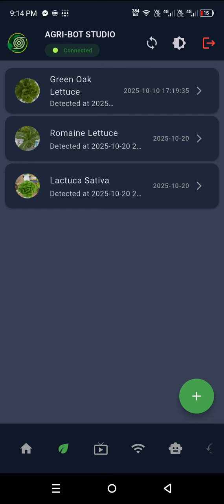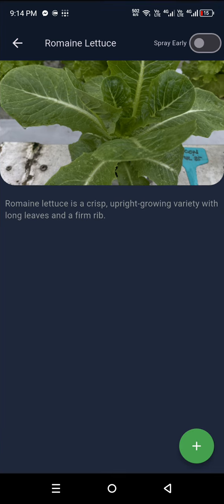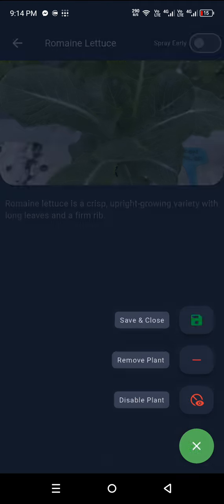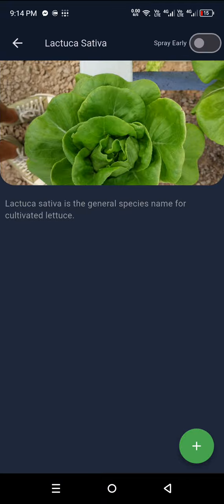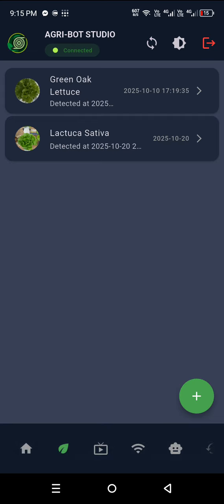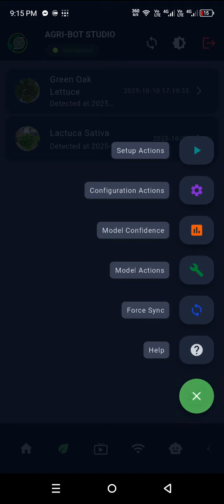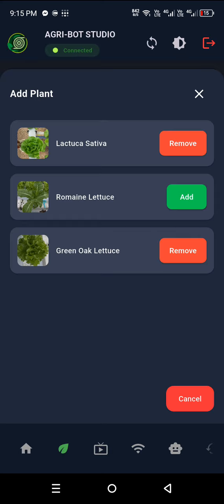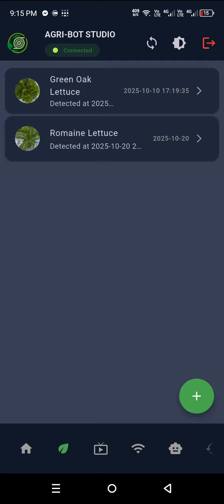AGRI-BOT - How to Add, Remove, and Disable Plants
This guide shows how to add, remove, and disable plants within the AGRI-BOT system. It walks through each function in a clear sequence so users can manage plant entries and maintain an accurate digital record. Suitable for anyone working with AGRI-BOT’s plant management tools.